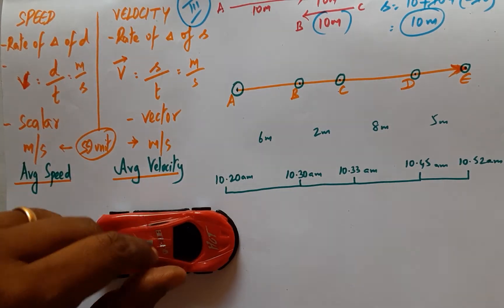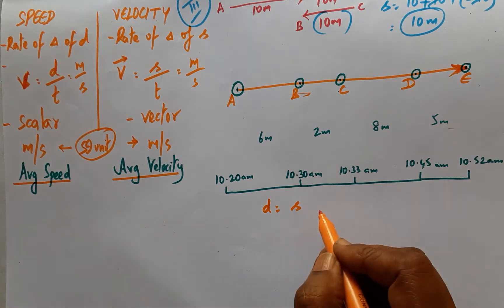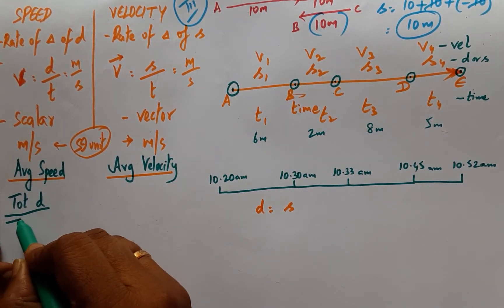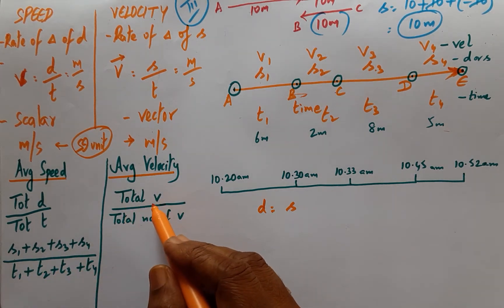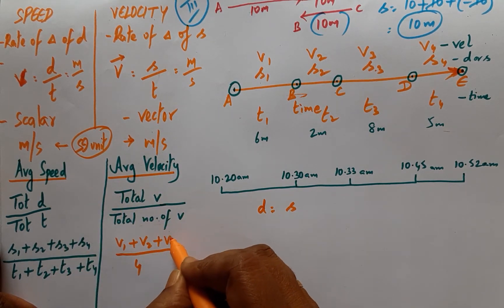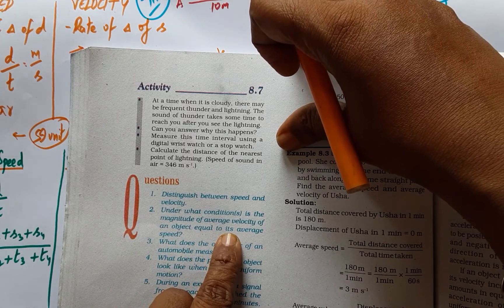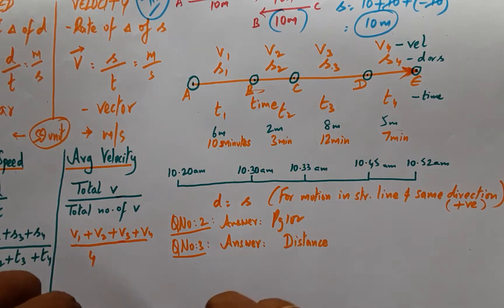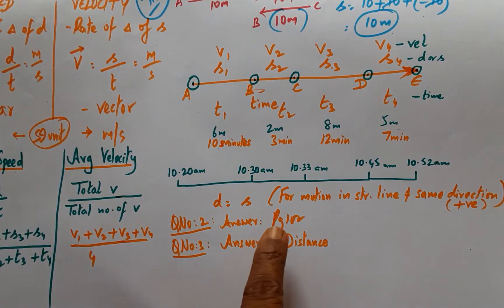CBSE class 9 Motion average speed and average velocity concepts